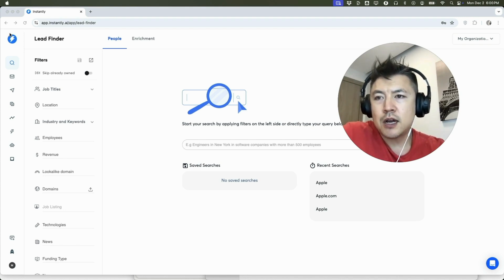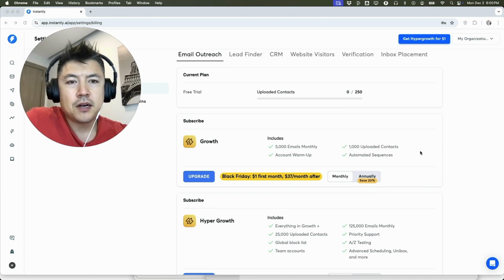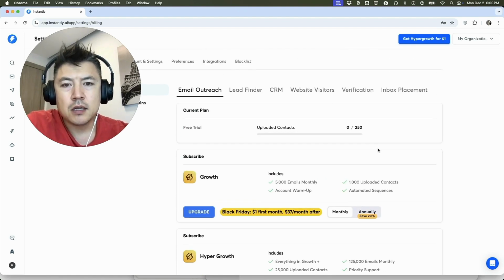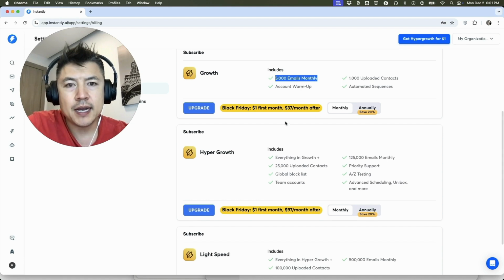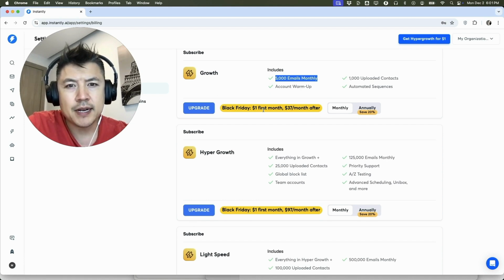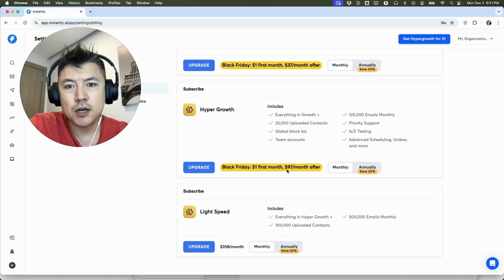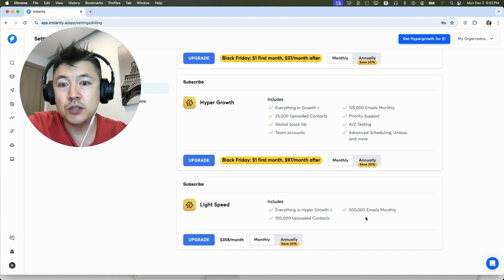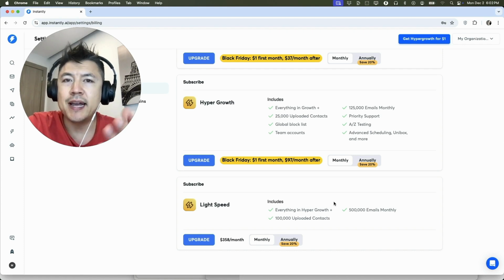✅ What Are Instantly Free And Paid Plans 🔴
Instantly is a platform designed for email outreach and lead generation. It allows users to send large volumes of personalized emails at scale, typically for sales or marketing purposes. The website offers features such as automated email sending, tracking, and advanced analytics to optimize campaigns. Its goal is to help businesses boost engagement, build relationships, and increase conversion rates through effective email communication.